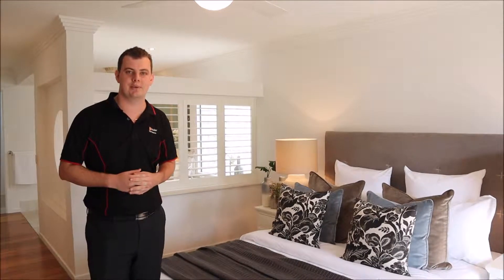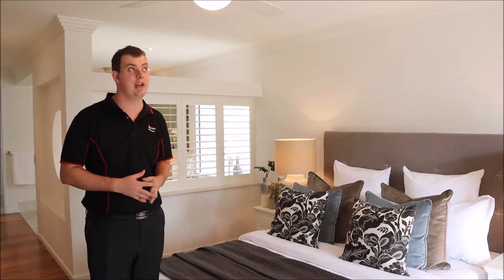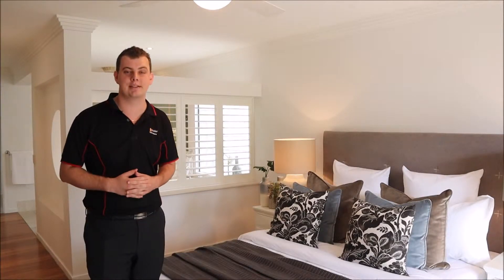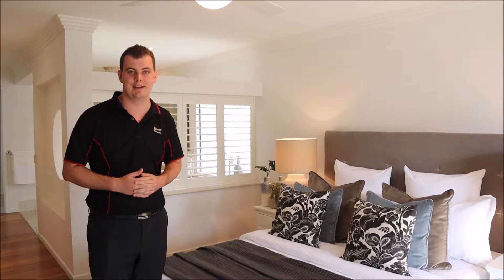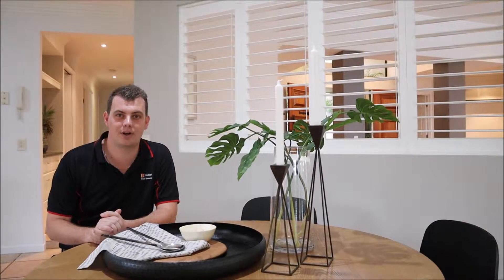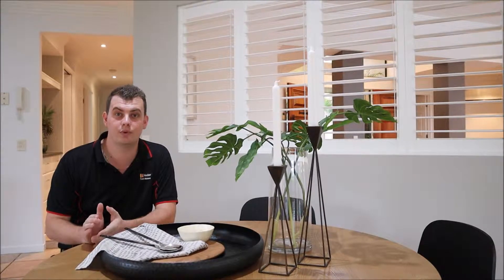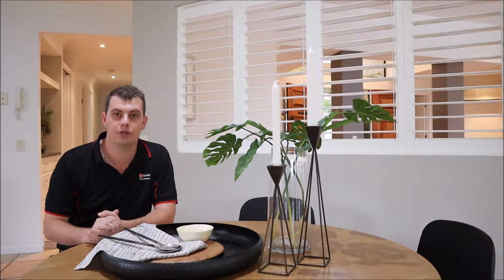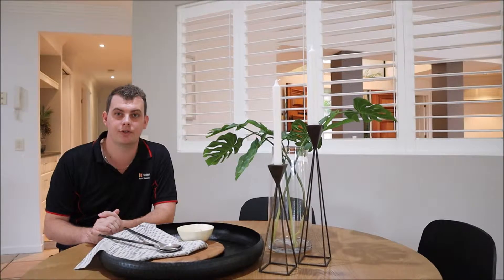Styling to Sell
Styling your home to sell can make a huge difference to the overall presentation of your property. It can also have a very positive impact on how quickly you sell, how many buyers are interested in your home and ultimately your end sale price!

After all, you don’t get a second chance to make a first impression.

See the link below for further information on styling your home!